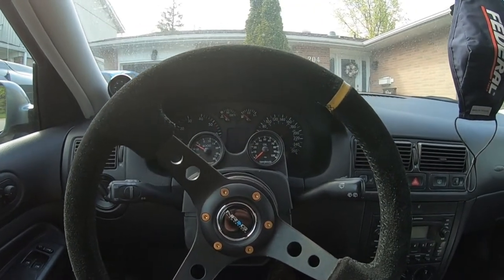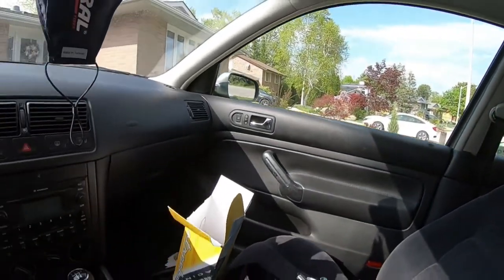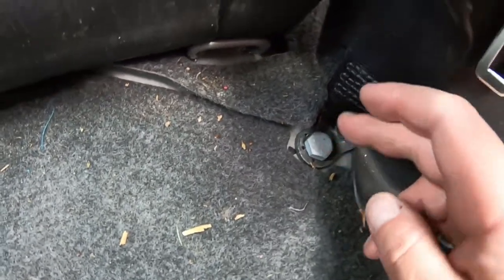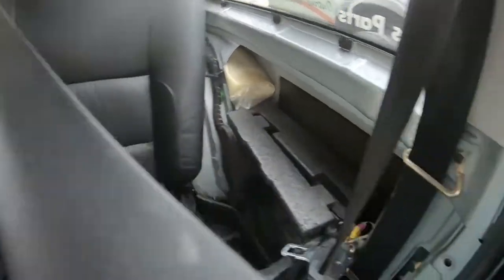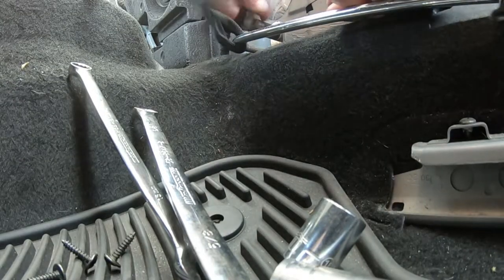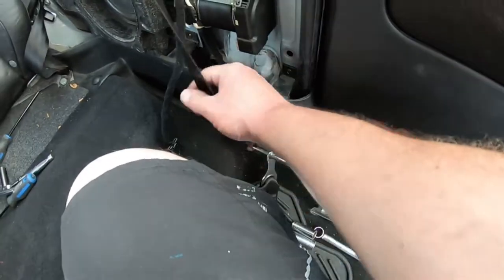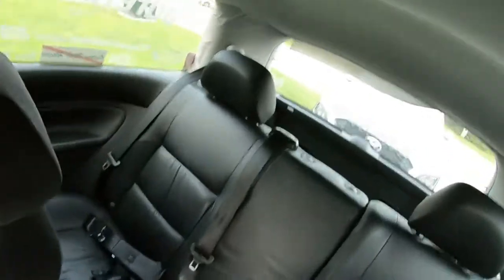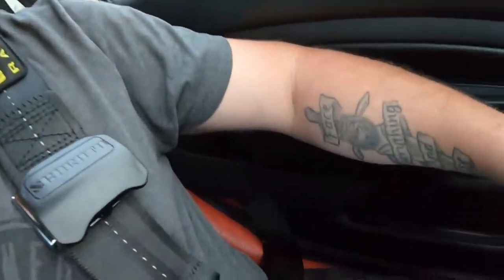Mk4 GTI Harness Install (Time Attack Ep 27)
Were back! Its been a long winter but the GTI is finally out of storage and were ready to continue the track build!!
First up is installing the 4 point Schroth Racing Quick Fit harness! An awesome solution for anyone not running a cage or harness bar!